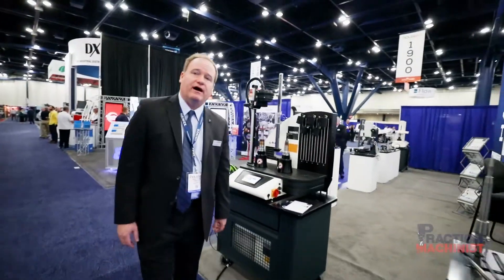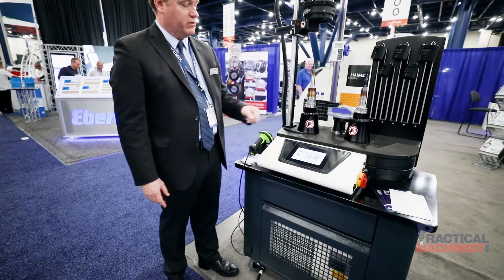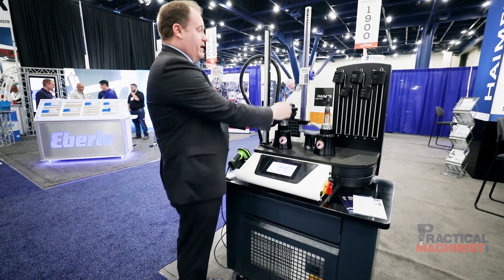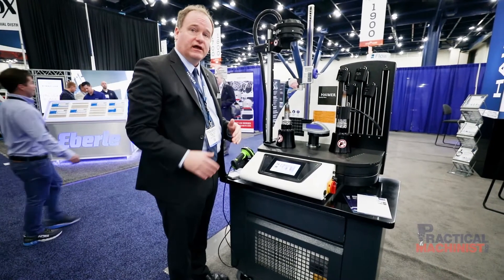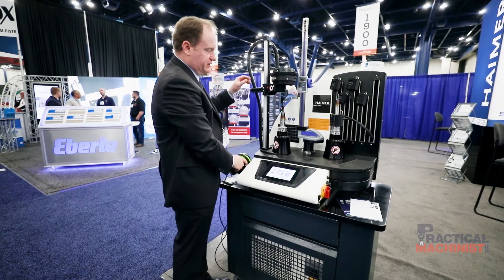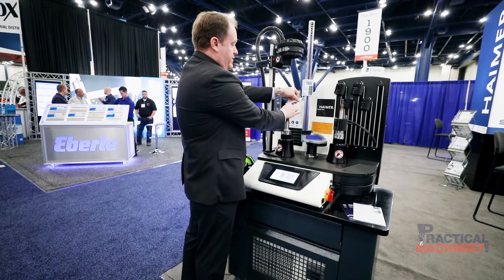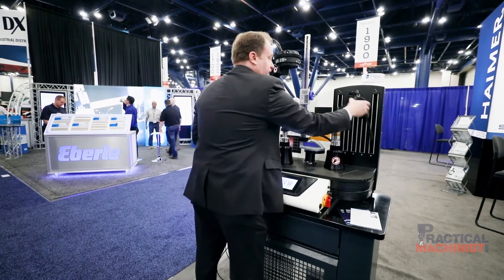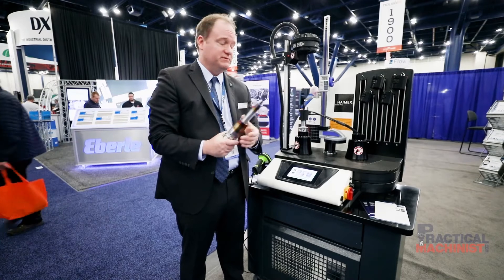The Best of Both Worlds: HAIMER Power Clamp Preset i4.0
The HAIMER Power Clamp Preset i4.0 is a shrink fit machine that includes 7” touch display with intuitive software, intelligent New Generation (NG) coil, integrated contact cooling and length presetting with height stop. Video courtesy of Practical Machinist.

HAIMER is the system provider for tool management around the machine tool. In addition to offering tool holders, shrink fit and balancing machines, 3D-Sensors and solid carbide cutting tools, HAIMER now offers tool presetting machines. By providing technologies for smart production, HAIMER puts machinists ahead of the curve by offering Industry 4.0 products now, not later.

Stay up-to-date on the latest HAIMER news!